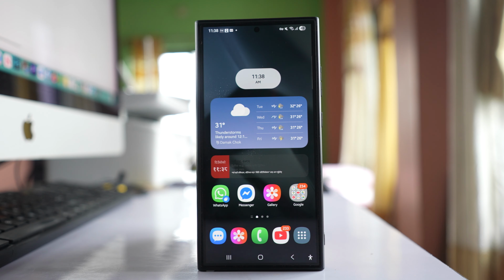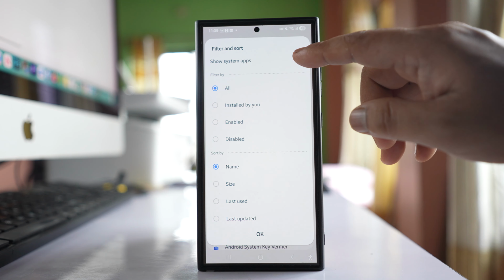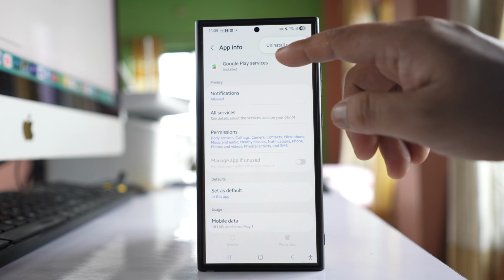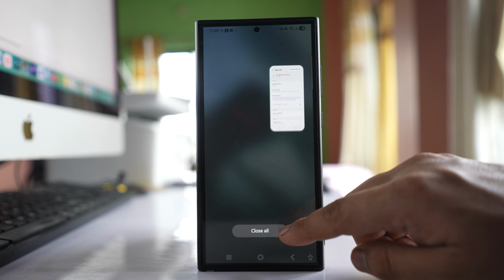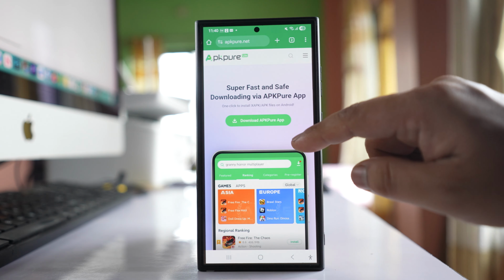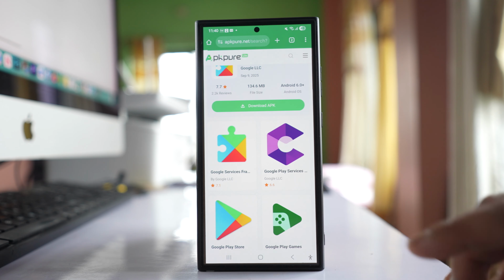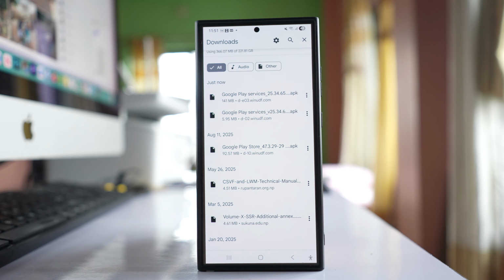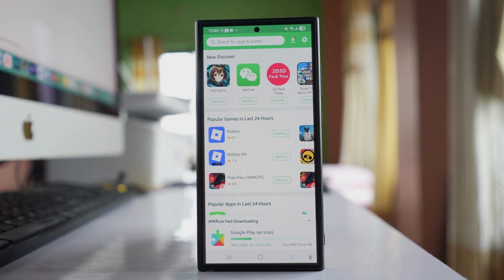How to update Google Play services without Play store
This video also answers some of the queries such as:
How to manually update Google Play services
How to download Google Play service manually

If you want to update Google Play services then let us see how to do it. For that one I will go to Settings and then I will go to Apps. Tap on this option here and enable this option show System apps. Okay. Now I will look for Google Play Services. Open Google Play Services. Tap on this three dotted icons here. Now there is no update available. That means this Google Play services is automatically updated. But if you want to update Google Play Services manually because the update is not showing here, then what you do is go to any web browser such as Chrome and then you have to open this website apkpure.net and here search for Google Play Services. So I can see Google Play services and the update was released on September 9, 2025. So select this option download APK and let's go down and then we will select this option download APK. So the downloading of the Google Play Services file will be started. Let us wait for few minutes. So once the Google Play services is downloaded, tap on it and then select update. So once the updating is finished, you will have the latest version of Google Play Services updated in your